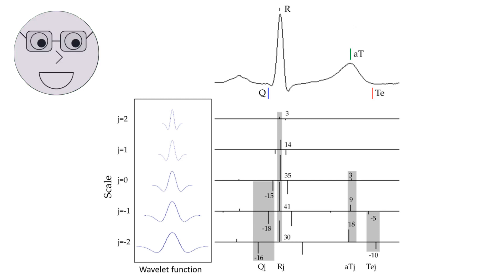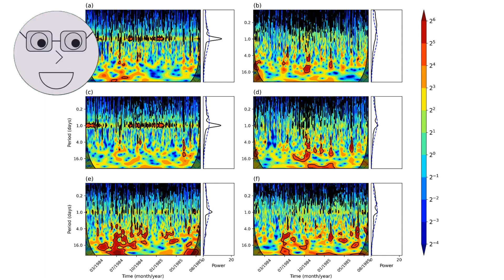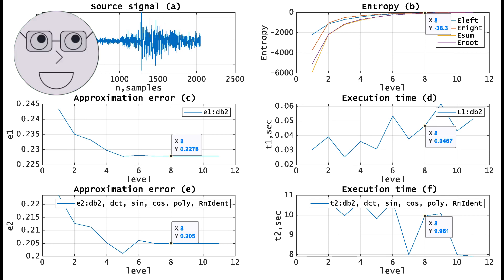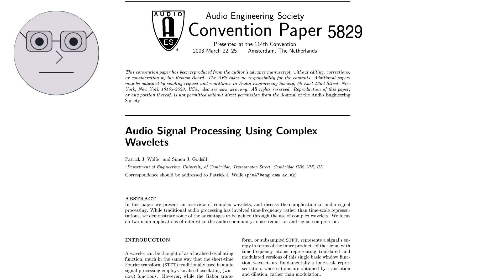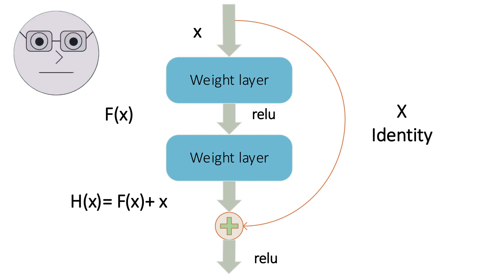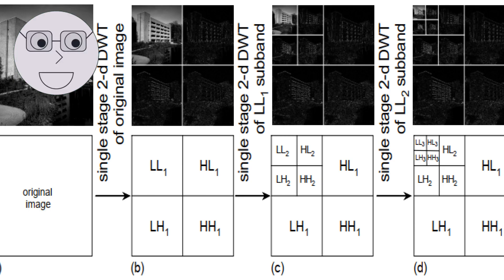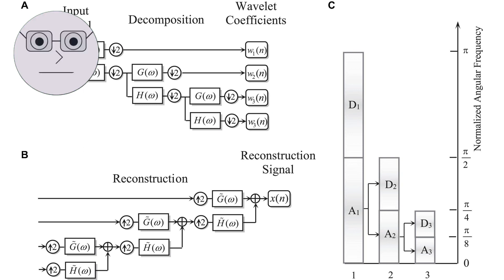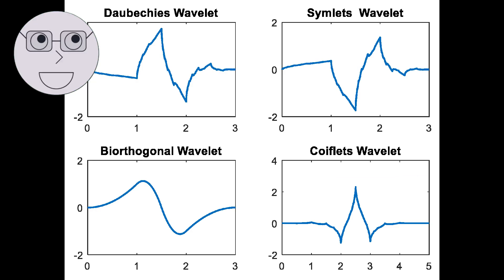Wavelets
In this video, we explore the fascinating world of wavelets. We delve into the history of wavelets and their applications in various fields such as signal processing, image compression, and data analysis. We also discuss the different types of wavelets and their properties, including the Haar wavelet, the Daubechies wavelet, and the Mexican hat wavelet. Through visual demonstrations and clear explanations, viewers will gain a deeper understanding of this powerful mathematical tool and its practical uses. Whether you're a student, researcher, or simply curious about wavelets, this video is a must-watch.